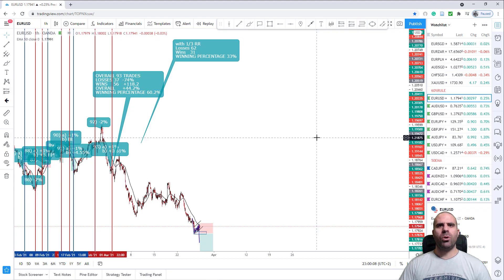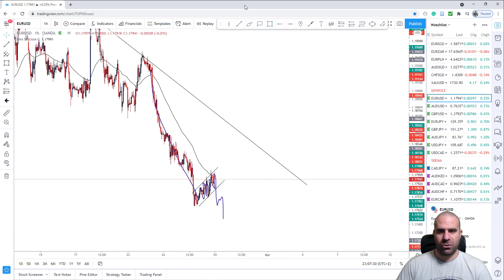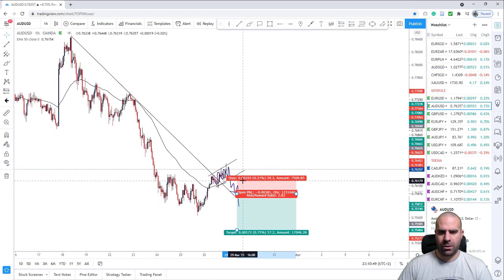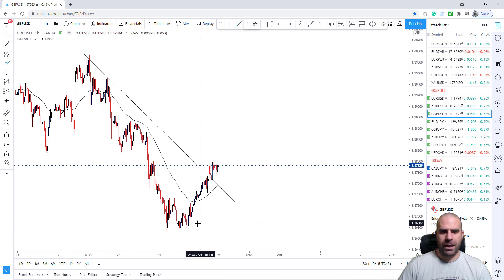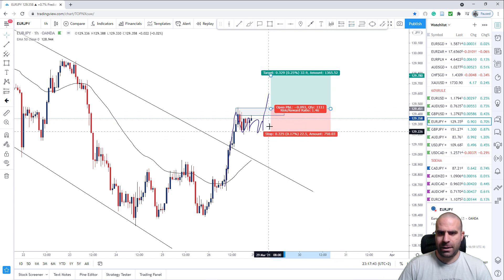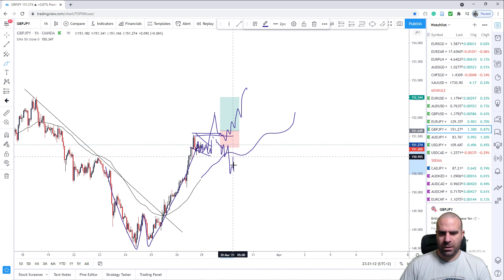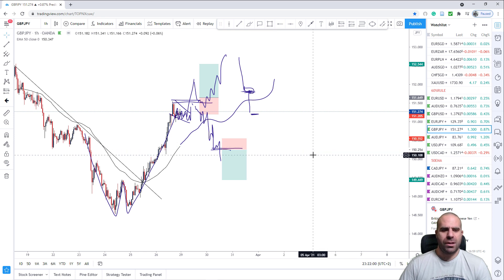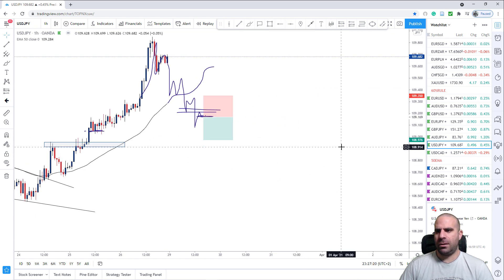Weekly Forex Forecast 29th March - 2nd April [EURUSD, AUDUSD, GBPUSD, EURJPY, GBPJPY, ... & USDCAD]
In this video, I show you my Weekly Forex Forecast for the week from 29_03_2021 - 2_04_2021.
    Forex pairs forecasted: EURUSD, AUDUSD, GBPUSD, EURJPY, GBPJPY, AUDJPY, USDJPY, USDCAD.
    Furthermore, join my Instagram, where I am going to be announcing the trades that I am going to be entering just before I enter (not meant to be a trading signal!).